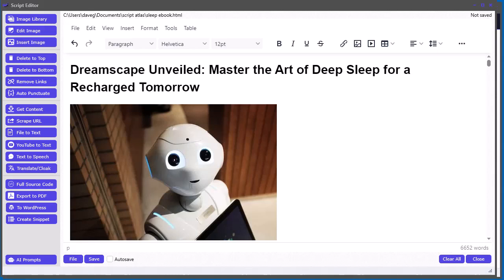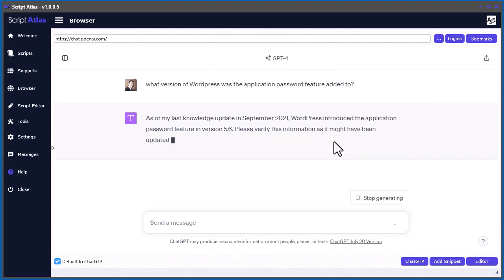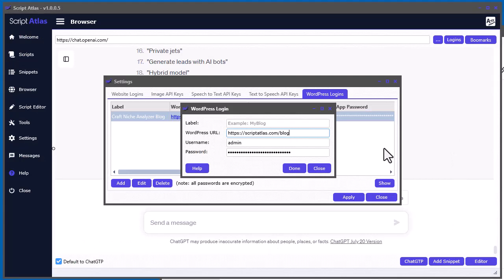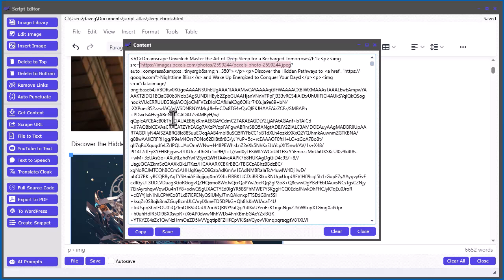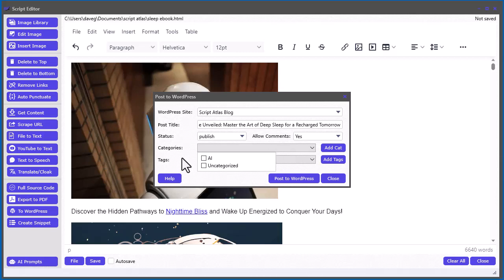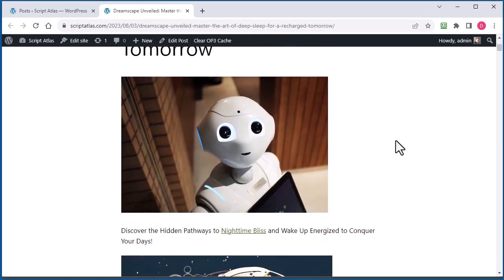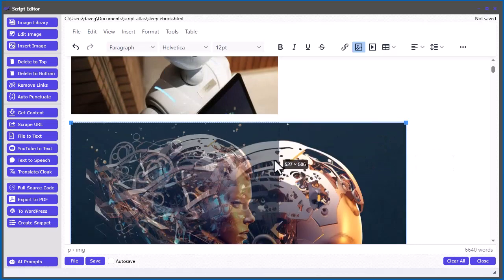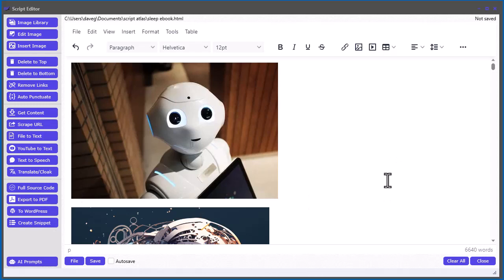Video 22 - How to post content to WordPress